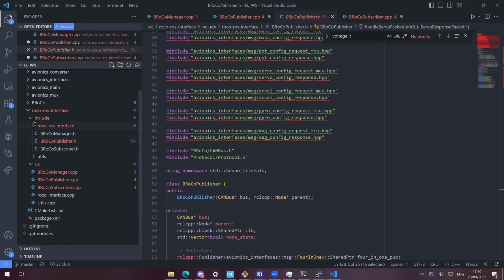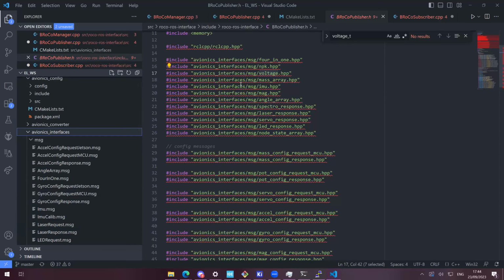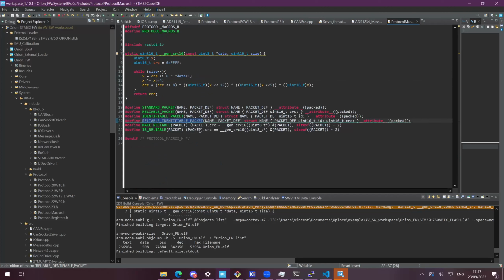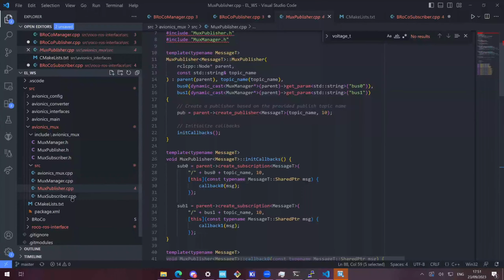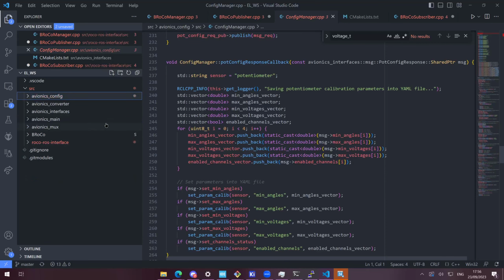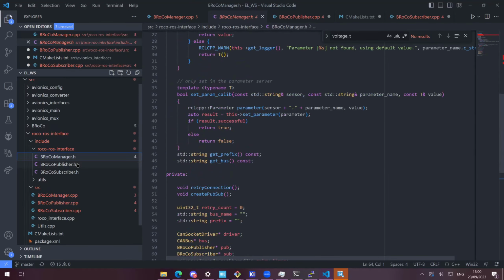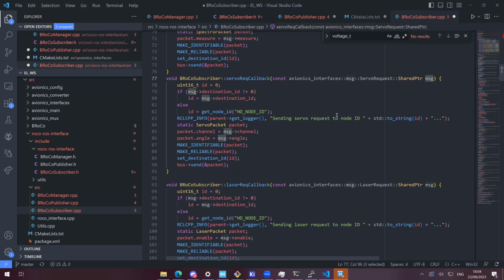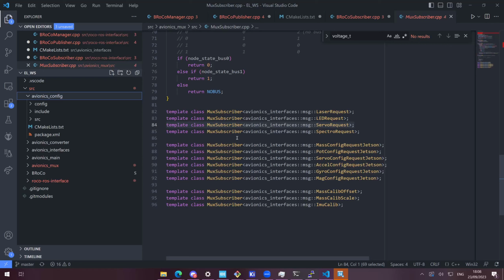Xplore Electronics 2023 | Ep.11 - Sending and Receiving Data Through Multiplexers (Jetson, STM32)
This video highlights how we send data between the Jetson and the Microcontroller

0:00 Microcontroller to Jetson
13:35 Jetson to Microcontroller